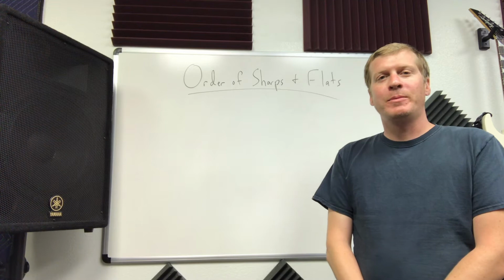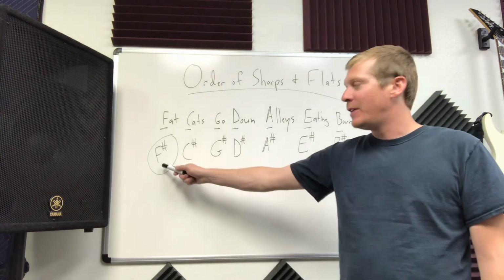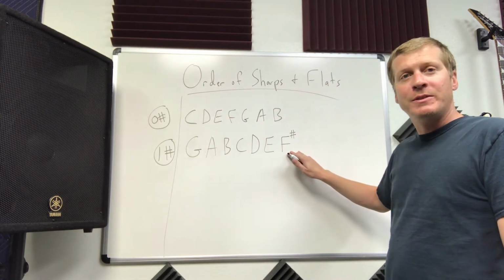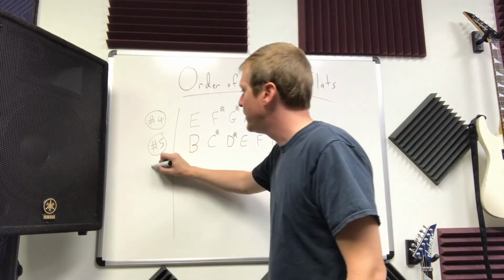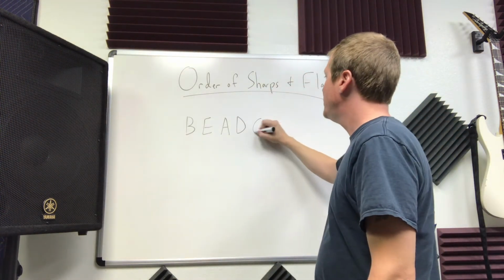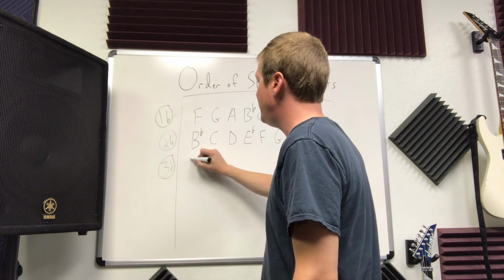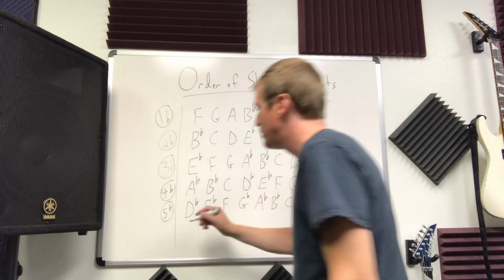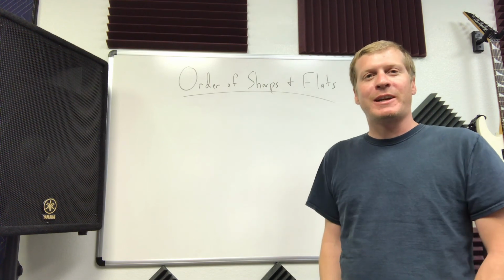Music Theory - #8 (Order of Sharps & Flats)